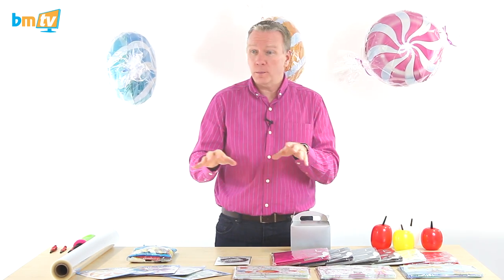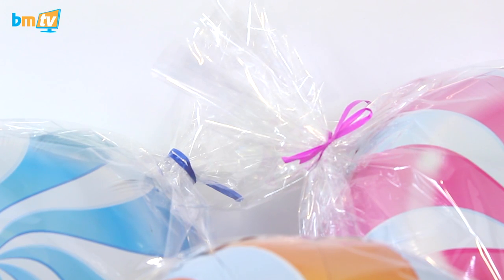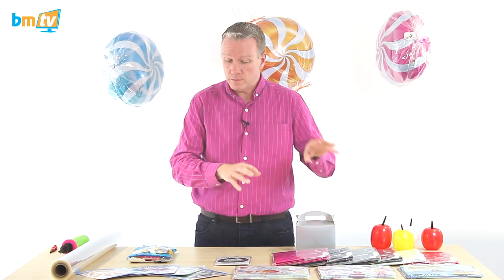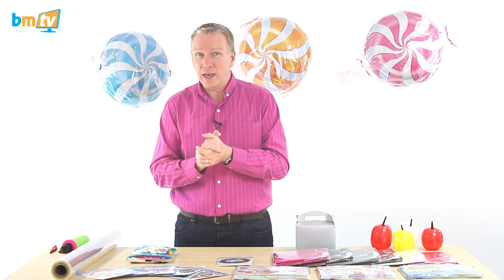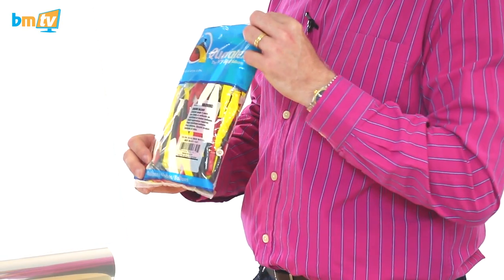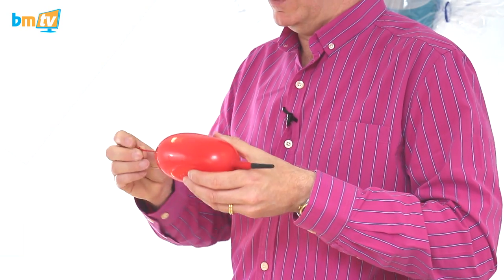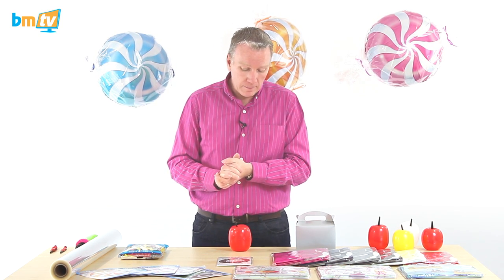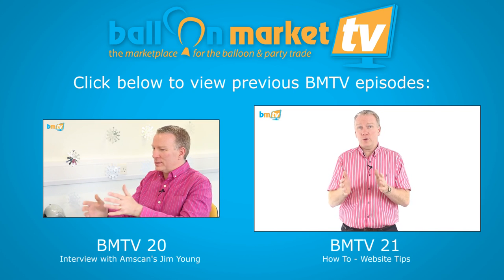How to Make Balloon Apples and Profit from Prom! - BMTV 22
Want to know how to make an apple out of a balloon? Hear about a relatively new £80m industry - Prom nights. Learn how to make sweets from a balloon and some clear cellophane. Watch Balloon Market TV episode 22 to see all this.